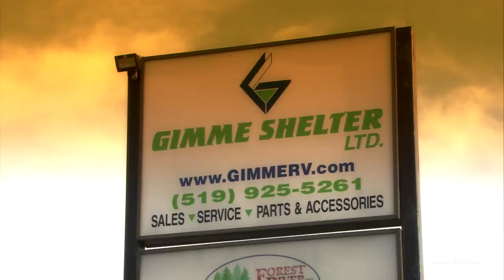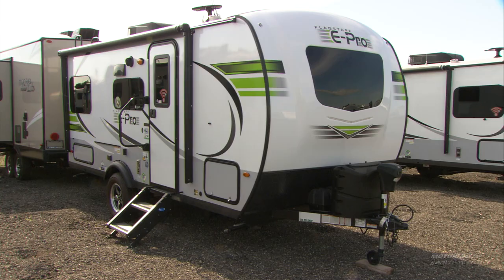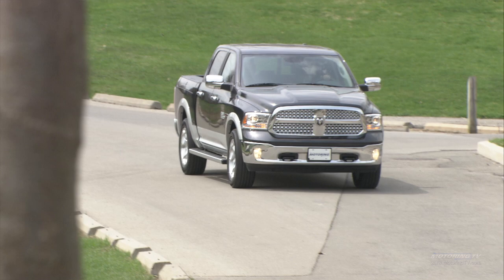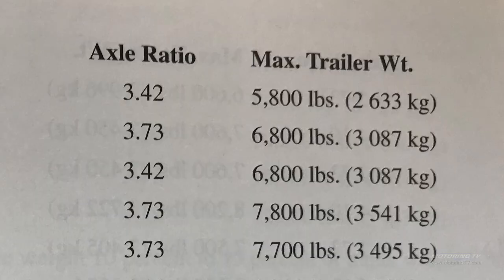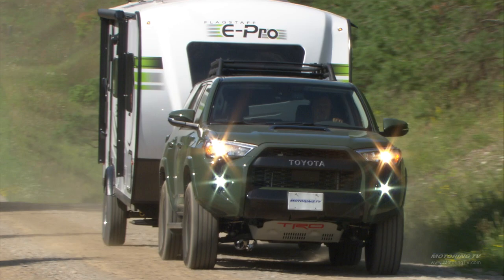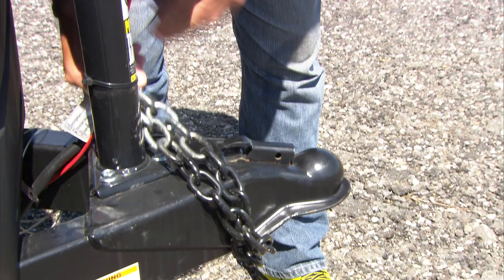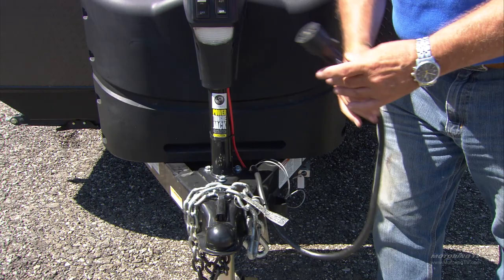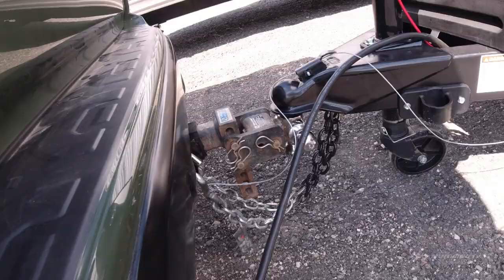A Guide to Towing, part 1 - Motoring TV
Being our truck guy, Howard has quite a bit of experience with towing. So he's here to give you a rundown of what you need to know.